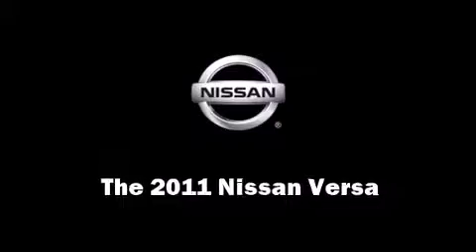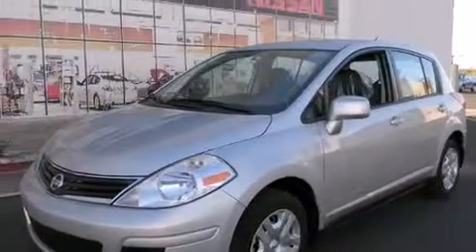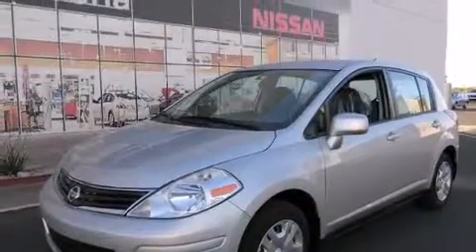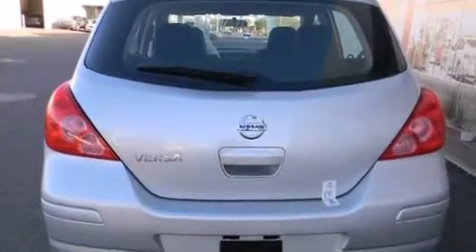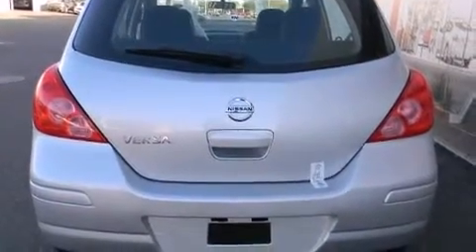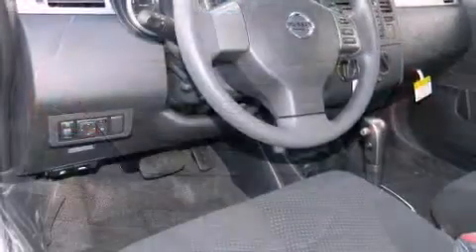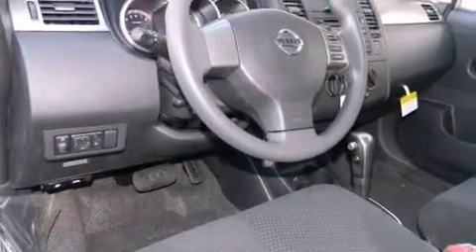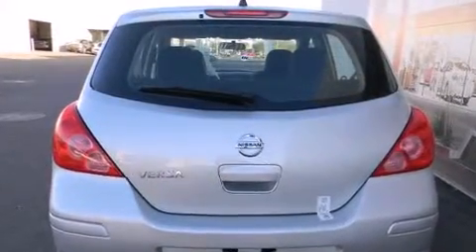2011 Nissan Versa 1.8S in Peoria, AZ 85382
Peoria Nissan
9151 W. Bell Rd.

Come test drive this 2011 Nissan Versa. This model accommodates 5 passengers comfortably, and provides features such as: a rear window wiper, front bucket seats, tilt steering wheel, power door mirrors, remote keyless entry, cruise control, and a split folding rear seat. Storage solutions are integrated throughout the interior, demonstrating thoughtful attention to detail Nissan ensures the safety and security of its passengers with equipment such as: dual front impact airbags, front SIDE impact airbags, brake assist, anti-whiplash front head restraints, a panic alarm, and ABS brakes. We pride ourselves on providing excellent customer service. Stop by our dealership or give us a call for more information.